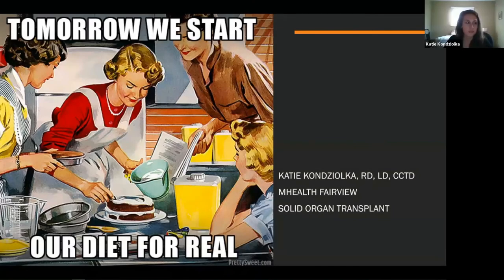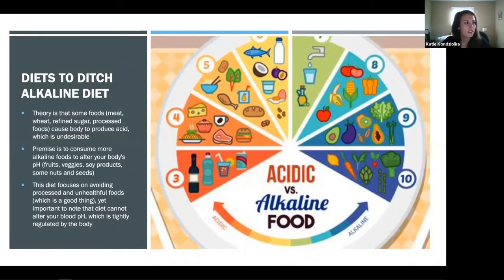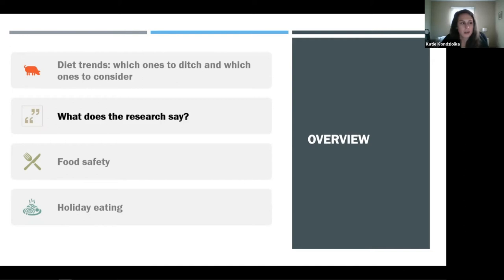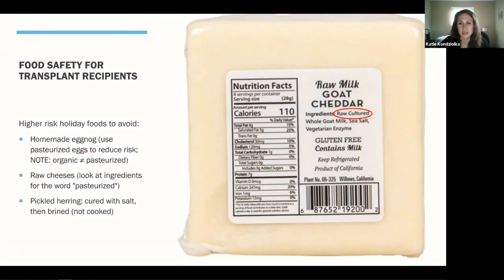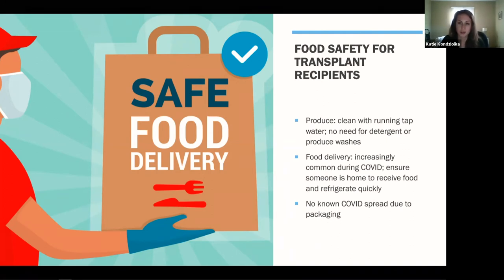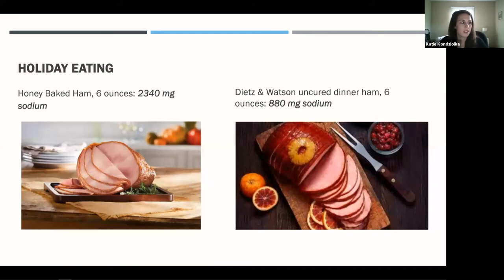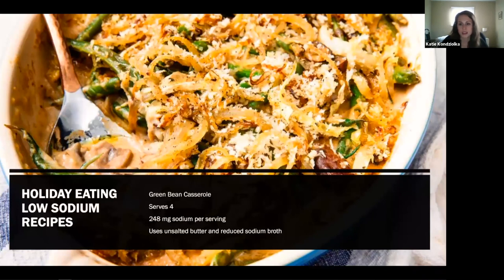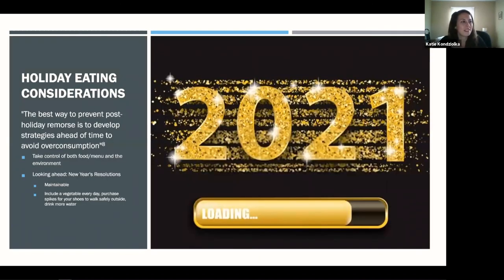Diet and Nutrition for Heart Transplant and LVAD/MCS Patients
Katie Kondziolka, RD, LD, CCTD from M Health presented Diet and Nutrition for Heart Transplant and LVAD/MCS Patients on December 11, 2020.